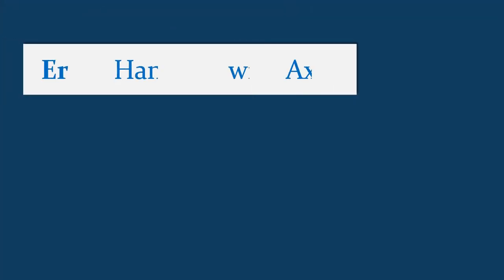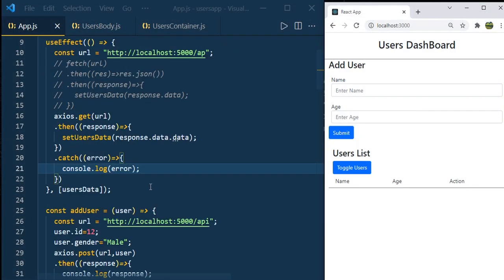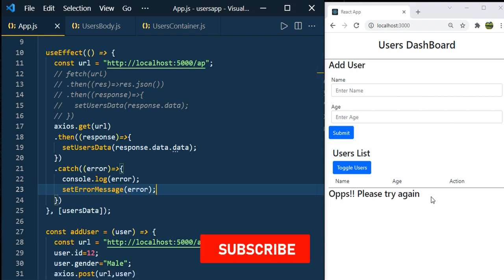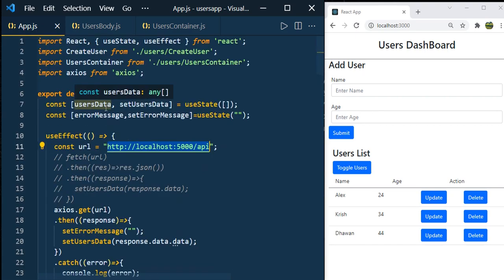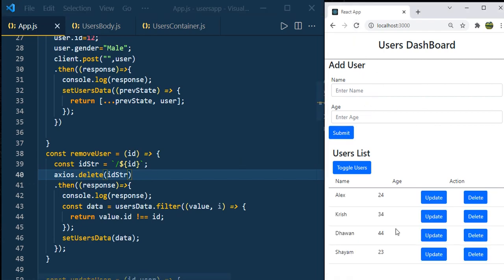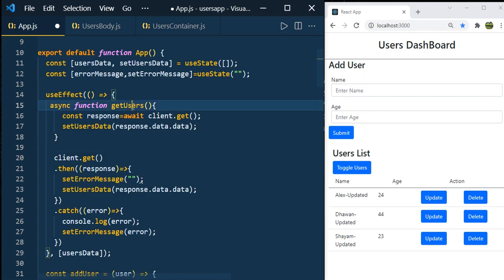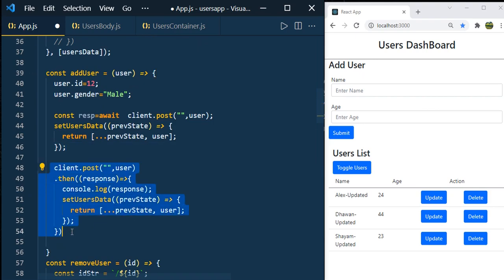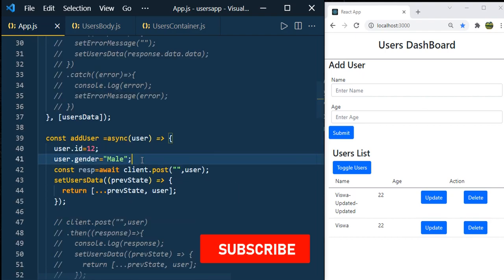Part 2: Async & Await with Axios | Create Instance Axios | Error Handling with Axios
One of the fundamental tasks of any web application is to communicate with servers through the HTTP protocol. This can be easily achieved using Fetch or Axios.

Axios with React
Part 1:

37th video to reach 1K+ videos
Timeline :
00:00 What is in Video
00:17 Error Handling with Axios
01:45 Show Custom Error Message
03:25 Create an Instance of Axios
06:08 Async & Await with Axios

Axios  vs Fetch
Axios has url in request object.
Fetch has no url in request object.
Axios' data contains the object.
Fetch's body has to be stringified
..See detailed explanation about Axios in this video.

37th video to reach 1K+ videos